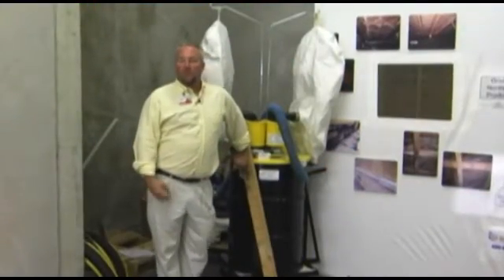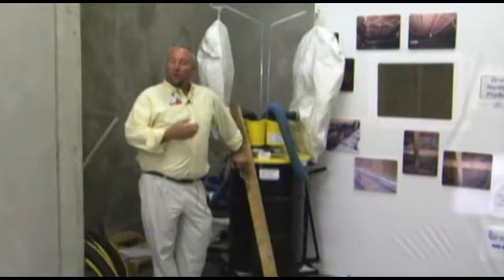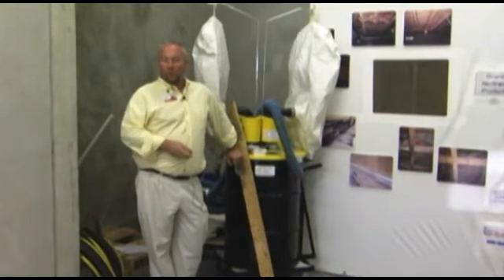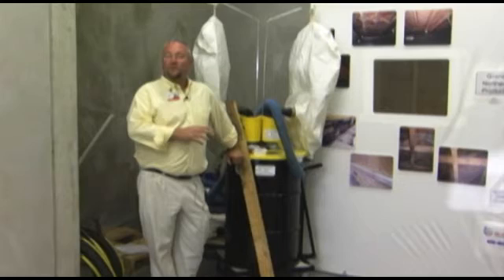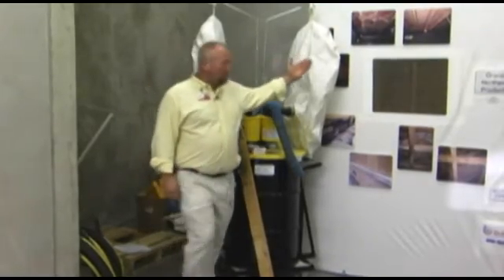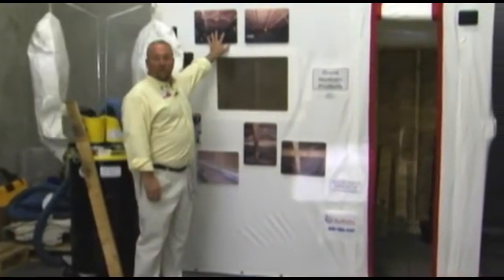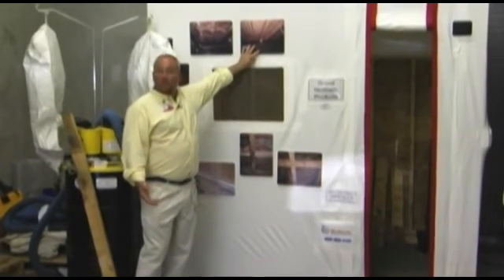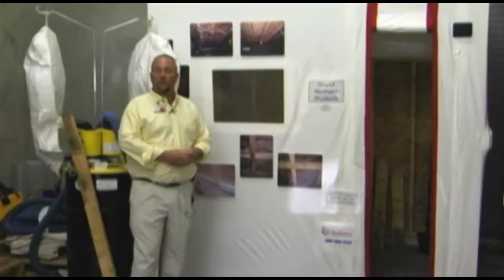Hydro Lab 2 - Media Blasting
Lab #2 is a dual purpose Lab.  The Expo suite of Grand Northern products is an area demonstrating the process of a variety of Media Blasting.  During the Media Blasting class at the Hydro Lab, this Lab is used for a variety of Media Blasting techniques usually demonstrating blasting with baking soda or dry ice.